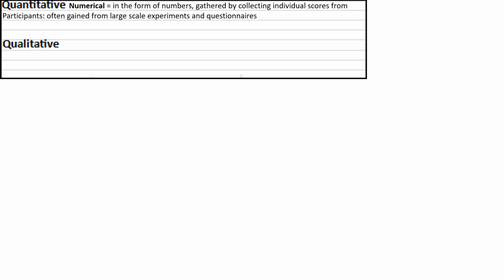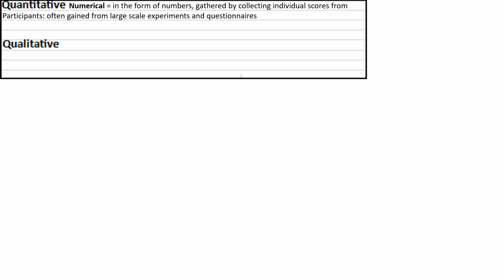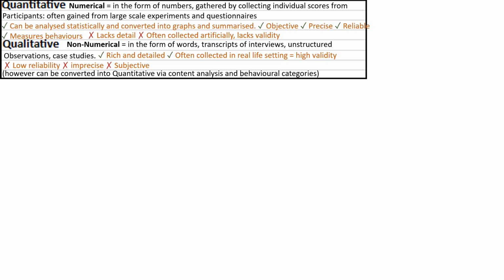Quantitative and Qualitative - Research Methods (7.23) Psychology AQA paper 2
7.23  Quantitative and Qualitative, Research Methods - for AQA spec Alevel Psychology, paper 2

6 key points for each sub topic, (to match the 6 A01/ knowledge points in the biggest essay you will get, a 16 marker)

2 pieces of evaluative research per sub-topic (with ways to expand these to gain the 10 A03/ Evaluation points available)